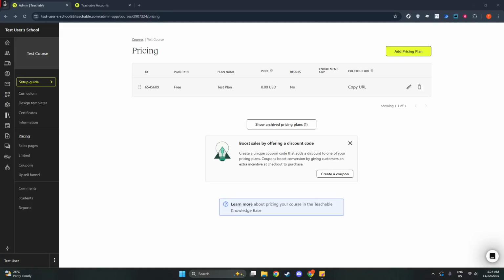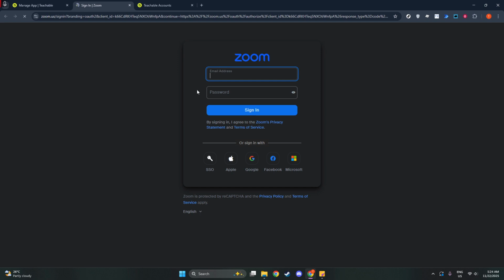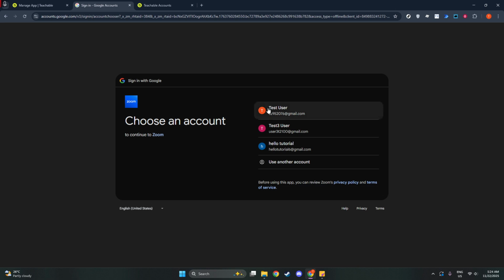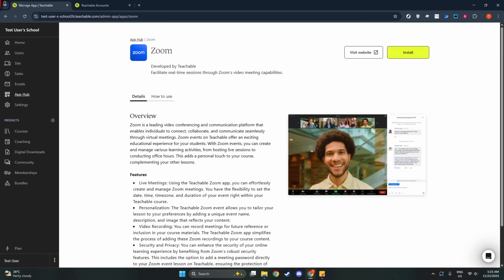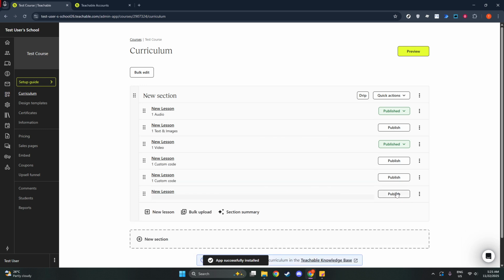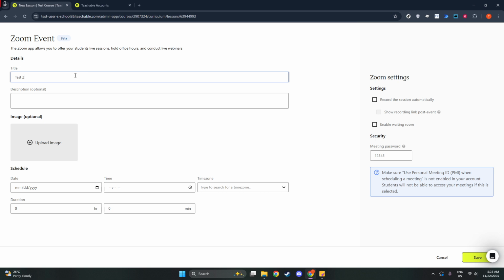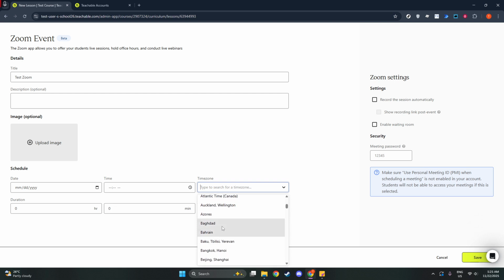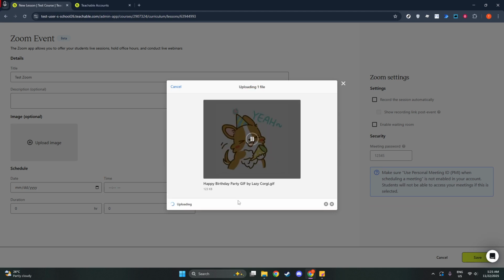How to Add Zoom Link to Teachable Course [2026 Guide]